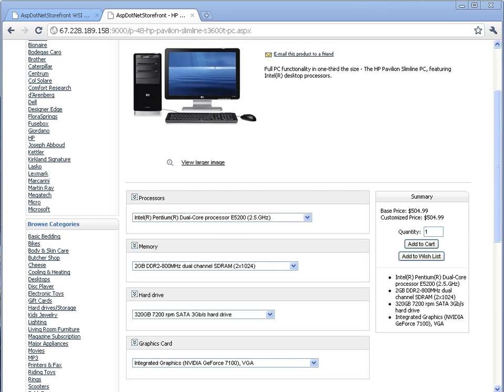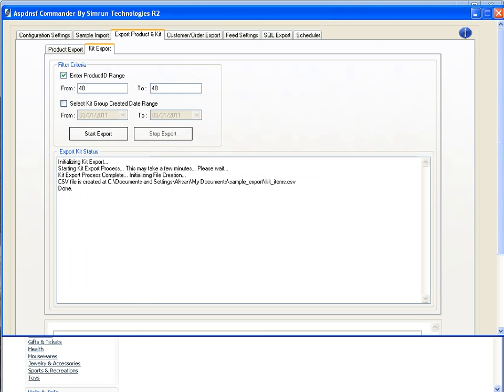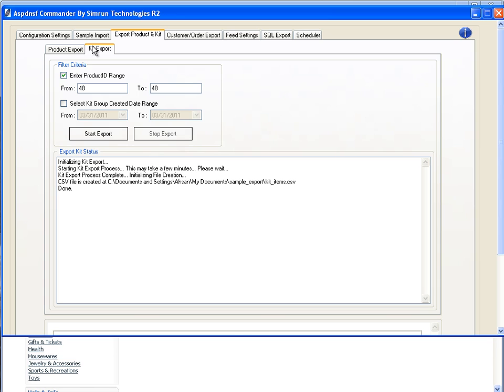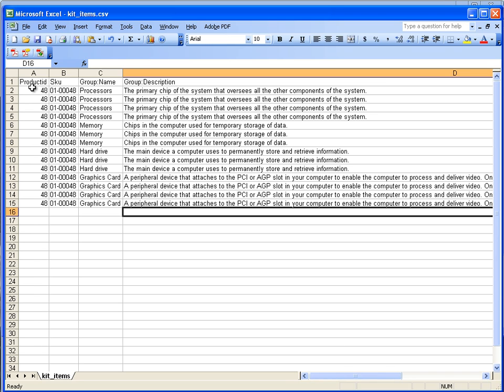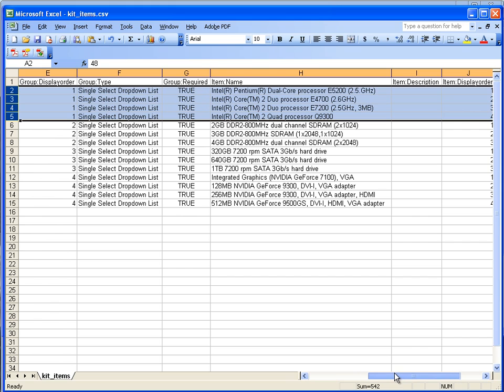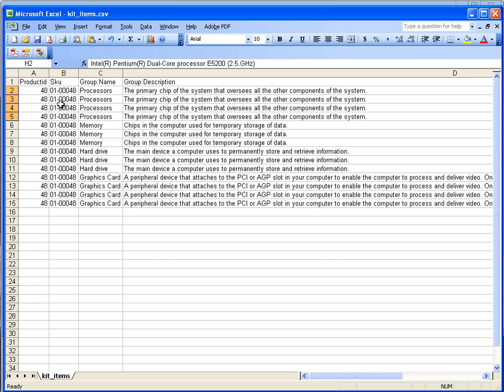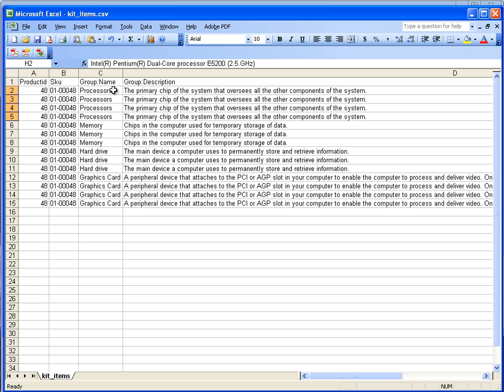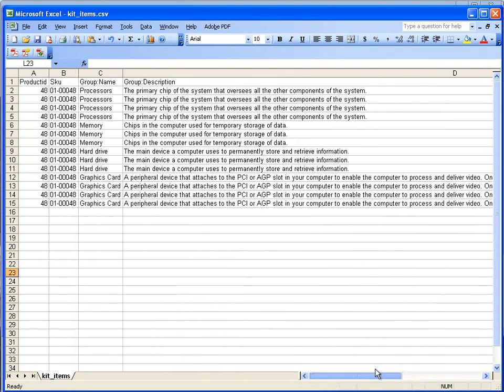Aspdnsf Commander R2 - Kit Exports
Aspdnsf Commander R2 - Kit Exports Tutorial